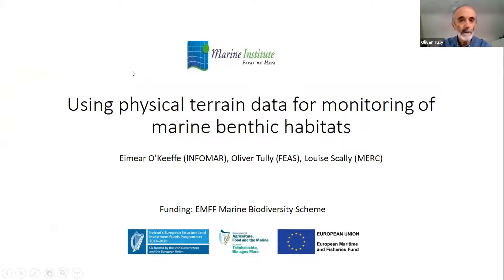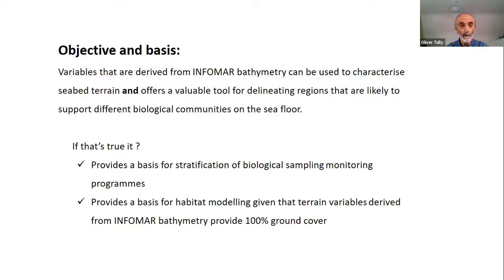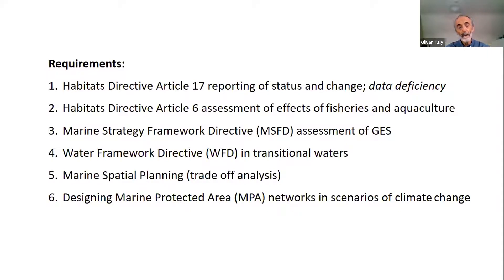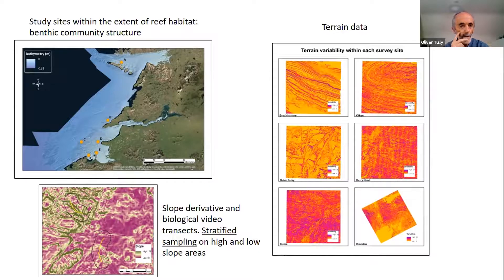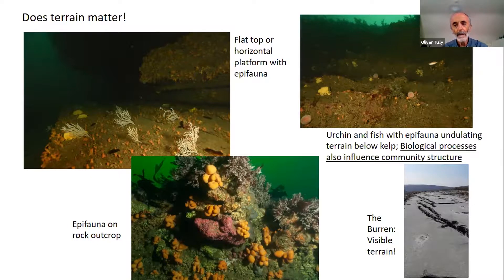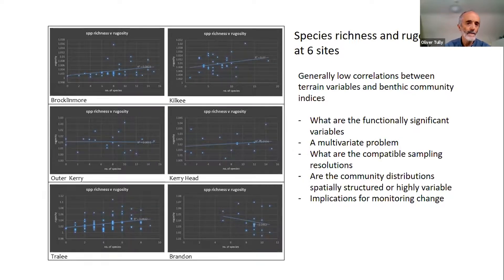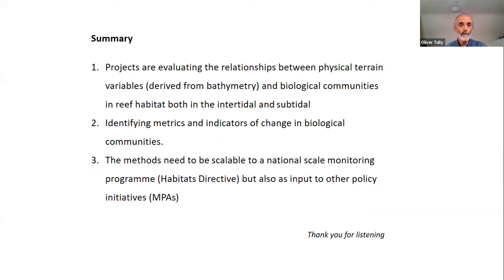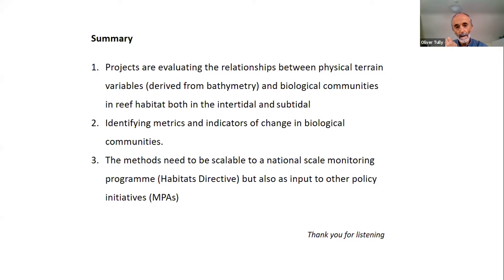INFOMAR Webinar Nov 2021 - Oliver Tully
In this recorded presentation Oliver Tully speaks on Seabed bathymetry and classification data informing coastal biological community distribution & monitoring.

This Webinar held on 16/11/2021 focused on Mapping and Monitoring for Climate and Environmental applications and examined INFOMAR programme support for Ireland’s data requirements in support of these key areas.

INFOMAR is Ireland’s national seabed mapping programme and is funded by the Department of the Environment, Climate and Communications (DECC) and jointly managed by Geological Survey Ireland (GSI) and the Marine Institute (MI).